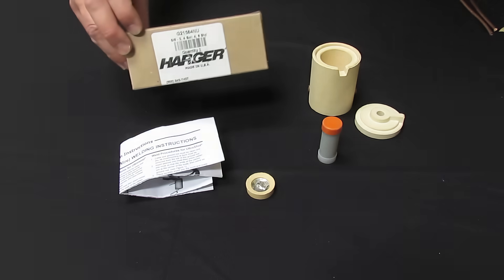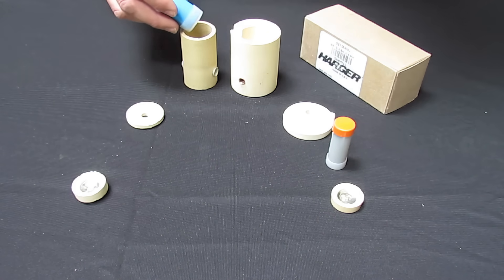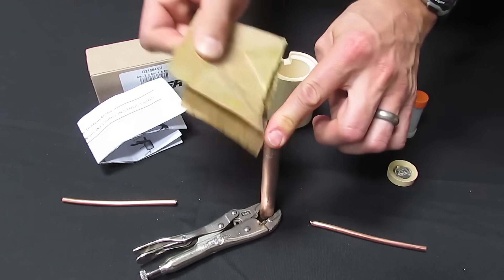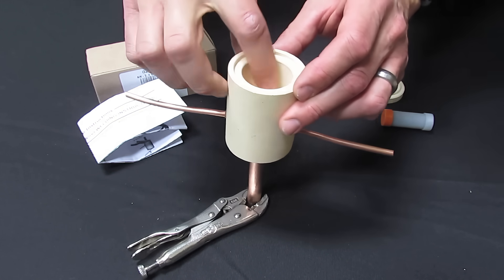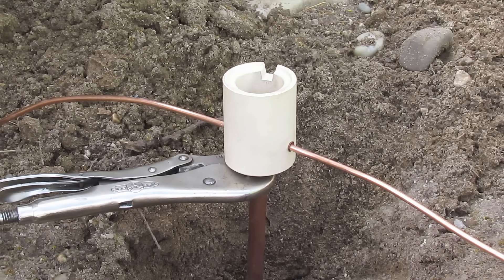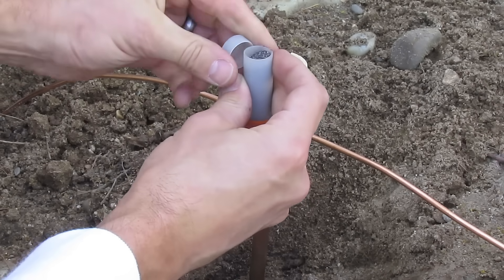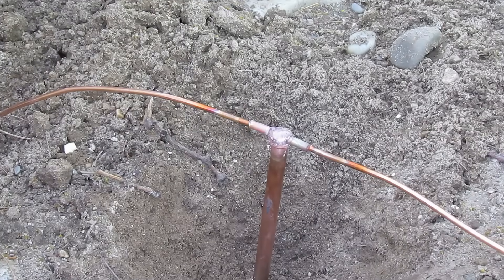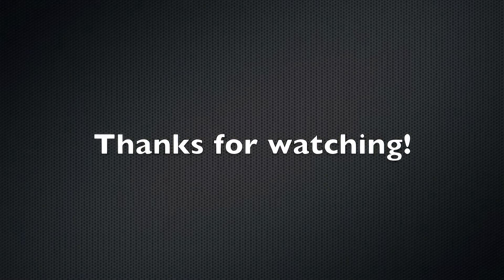Harger Uni-Shot how-to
Watch how to use a Harger® Uni-Shot exothermic weld on a ground rod.  This is the ideal way to interconnect ground rods in your system. your ground field can be completely buried without performance losses due to the welded connections at each ground rod.